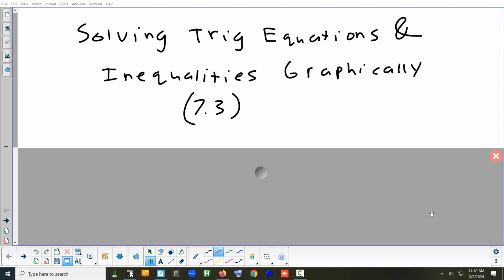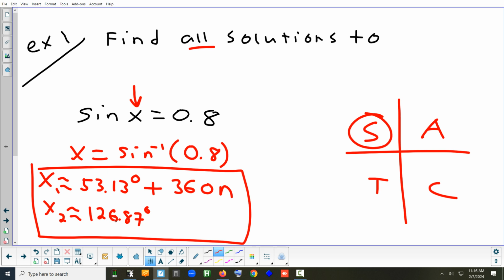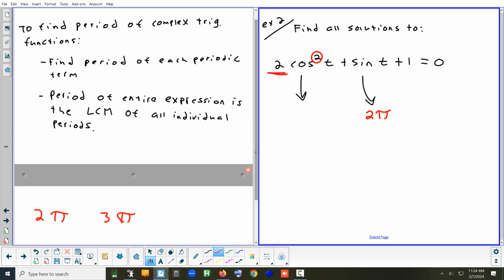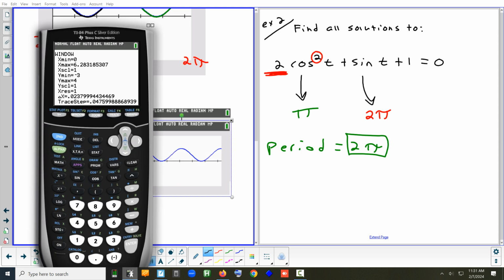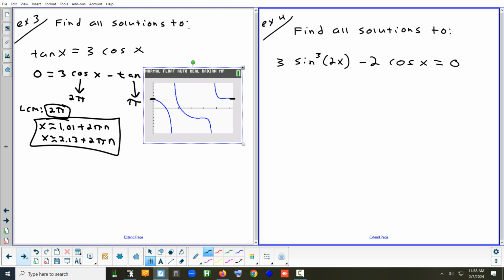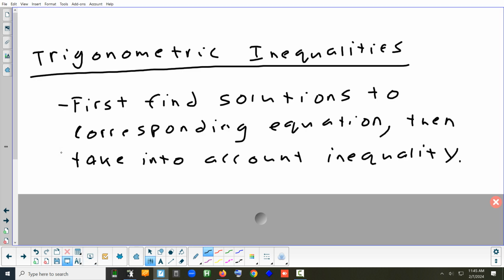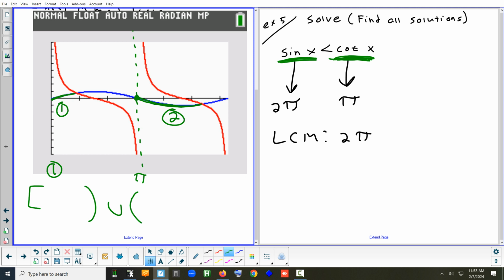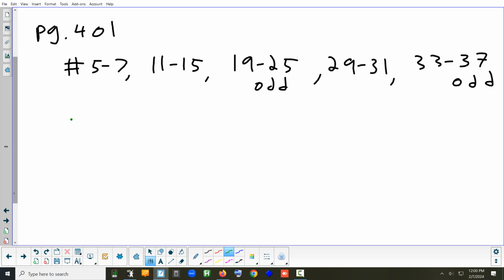7.3 Solving Trigonometric Equations & Inequalities Graphically 2-7-24